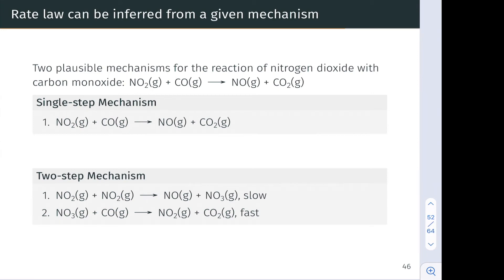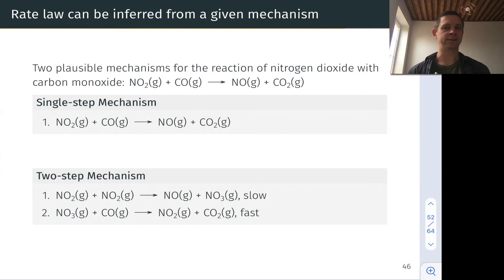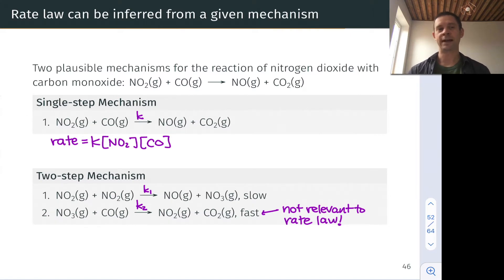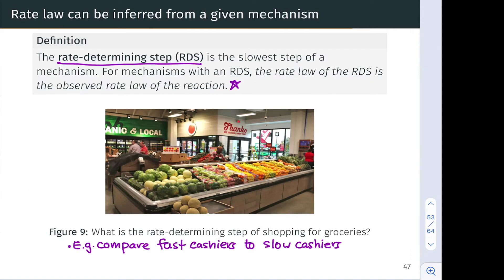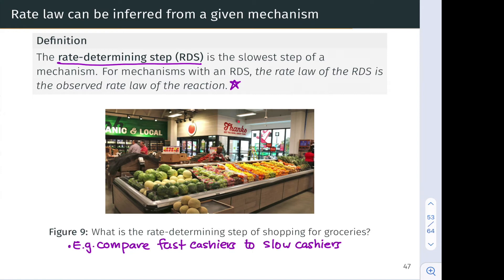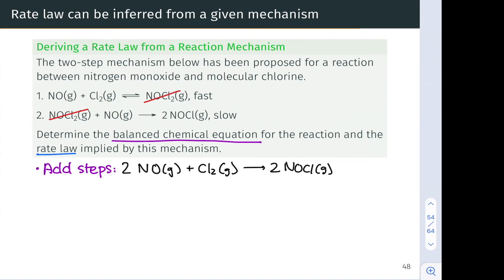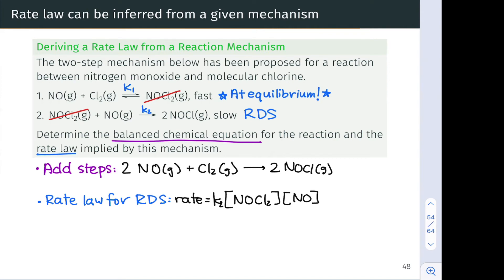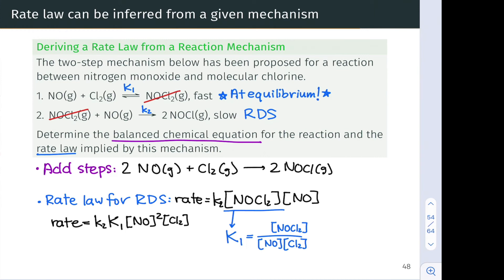Connecting Mechanisms to Rate Laws | OpenStax Chemistry 2e 12.6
00:00 Inferring Rate Law from Mechanism
03:27 Rate-determining Step
04:55 Practice with Mechanism and Rate Law
08:35 Inferring Mechanism from Rate Law
10:13 Mechanism and Zero-order Kinetics